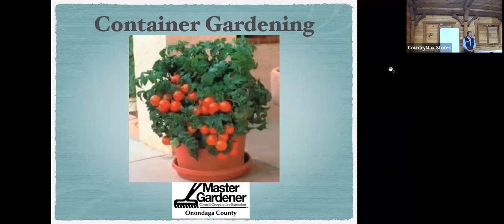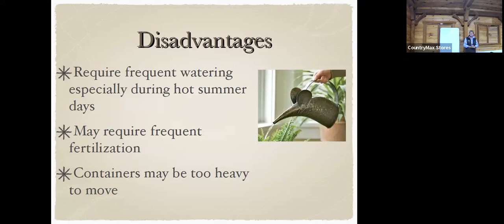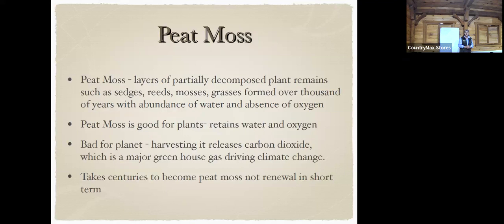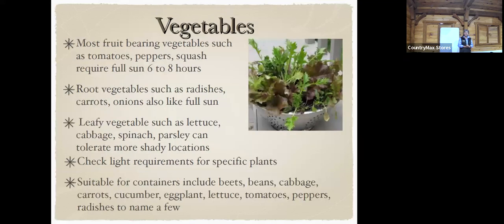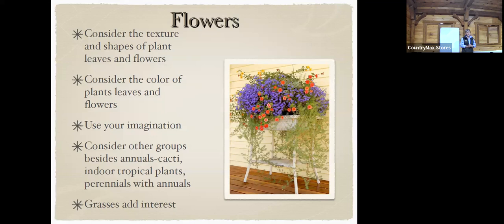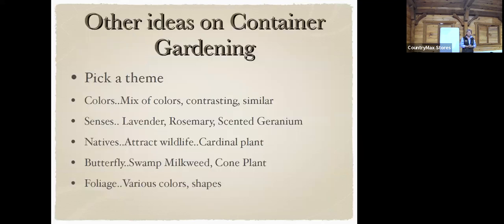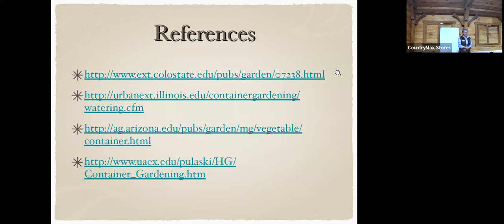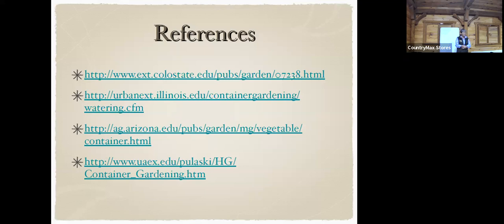4/25/23 Container Gardening Seminar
From hanging baskets to front-porch displays, container gardening is growing in popularity because it’s so convenient. Learn the advantages and disadvantages of growing in containers, along with what grows best!